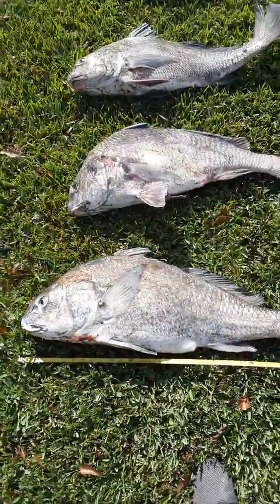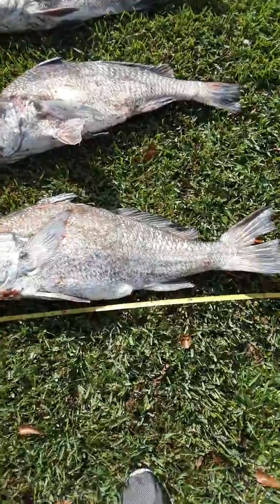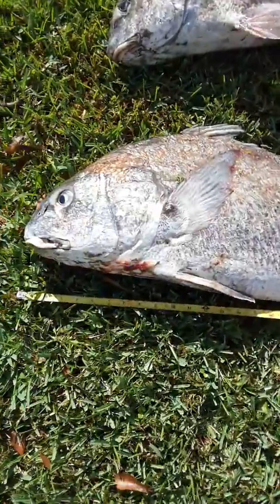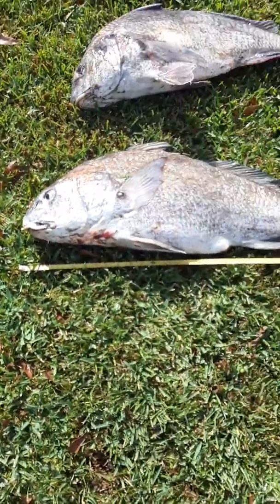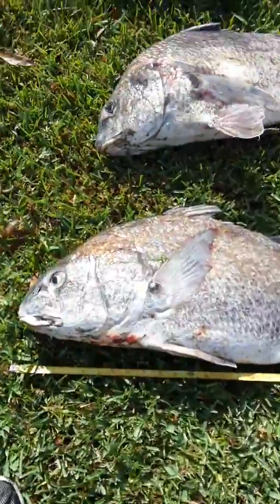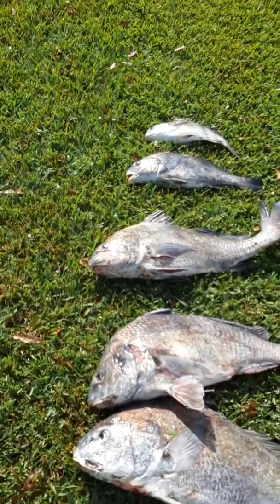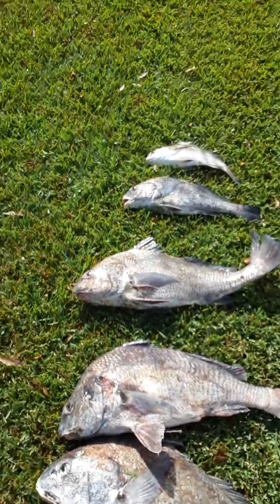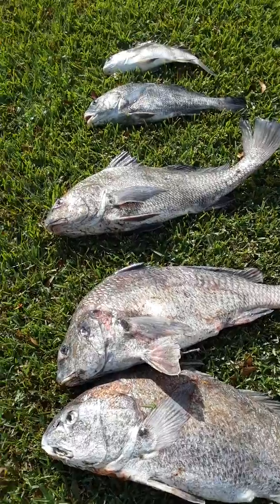Best Drummer that's not in a band...